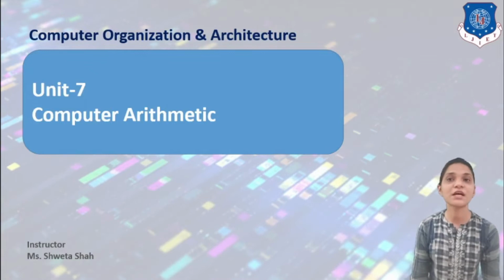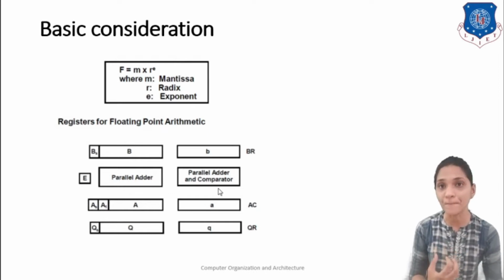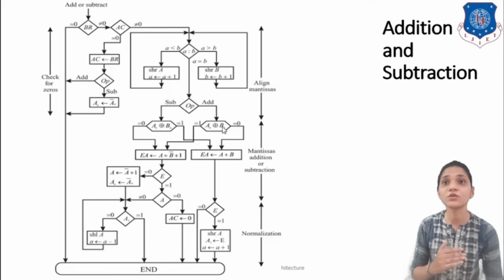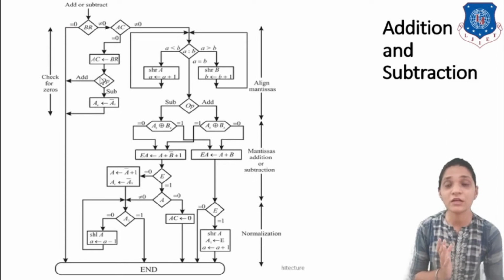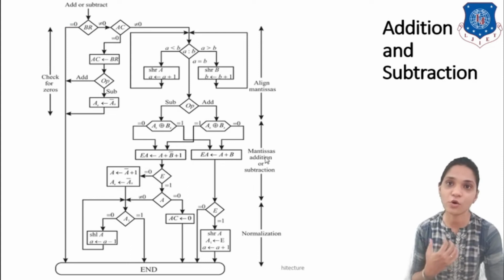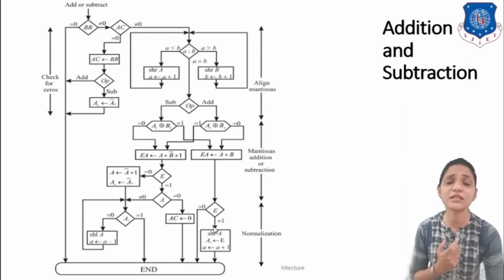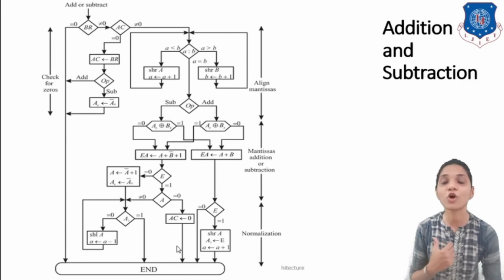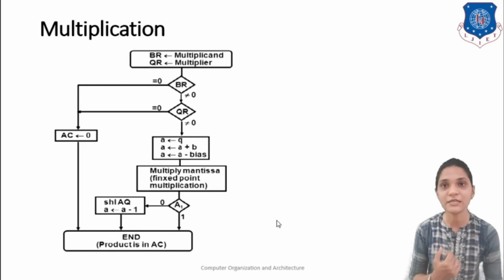47 COA Floating Pt Arithmatics